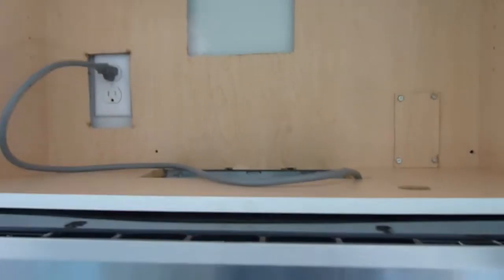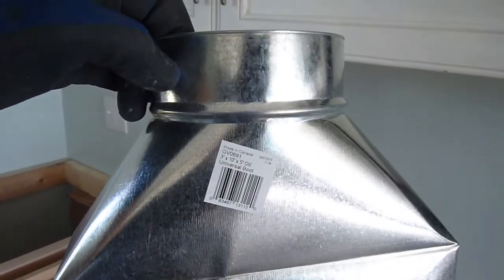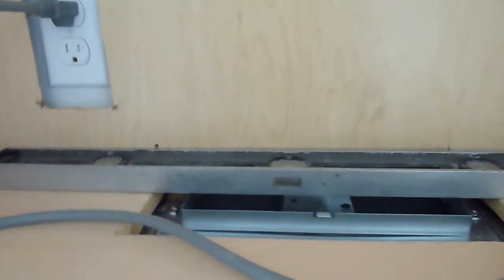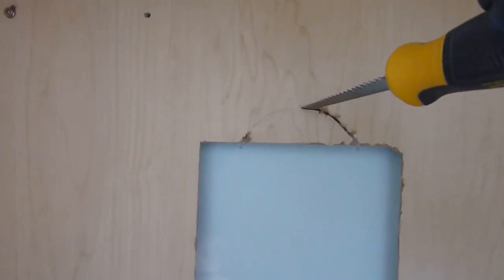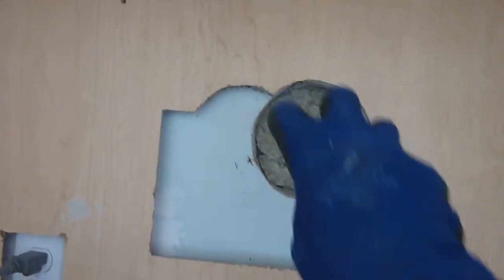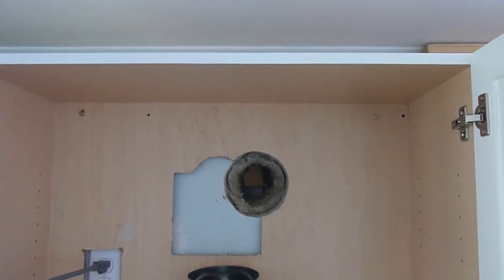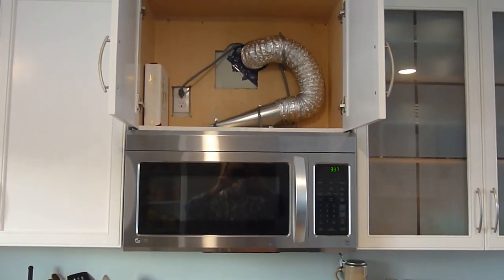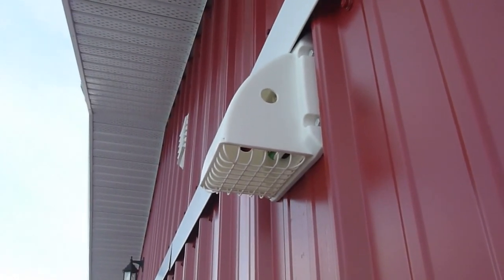Microwave cupboard Episode 7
Used cupboards, a new microwave and more fun than.